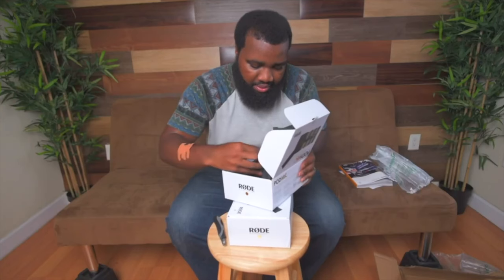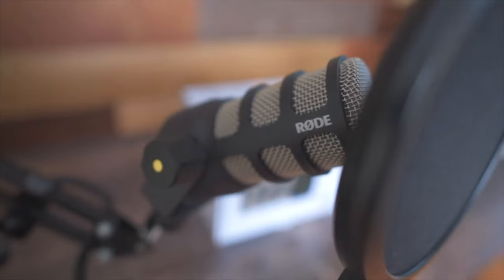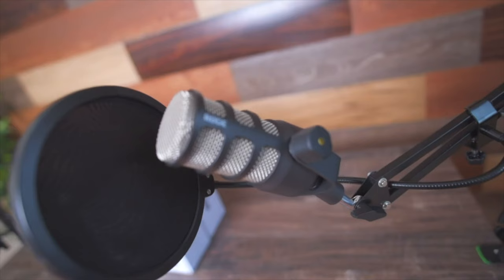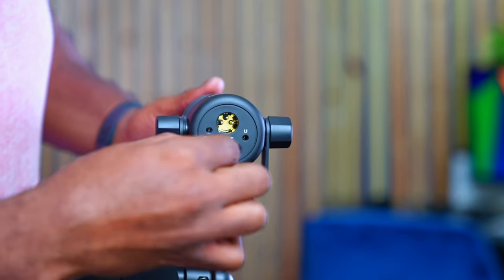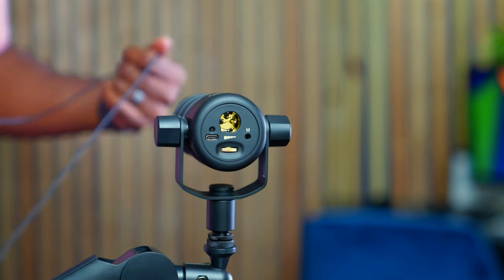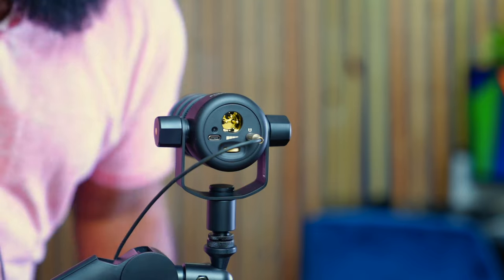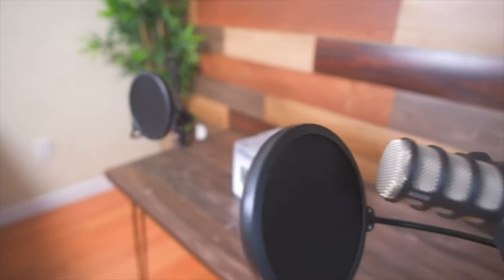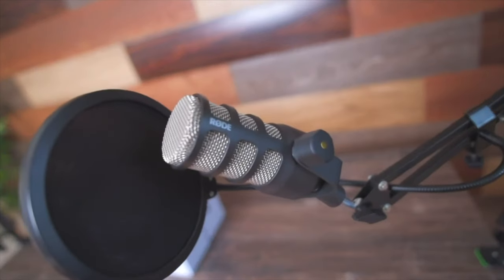The Best Mic for new Podcasters | Rode Podmic 2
I highly recommend the Rode PodMic 2 for any podcasters especially new podcasters.

Main Camera
B camera